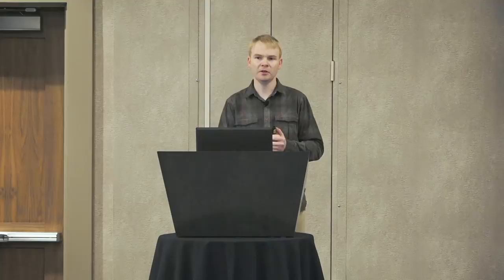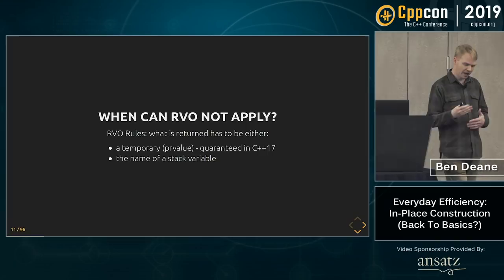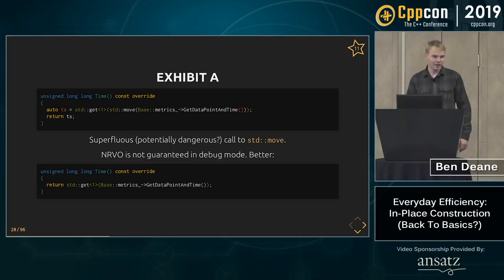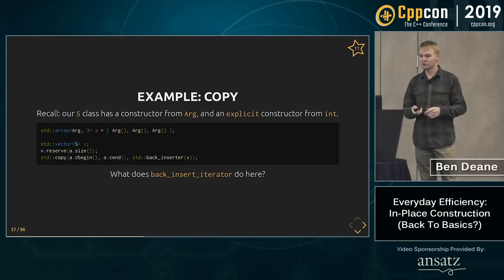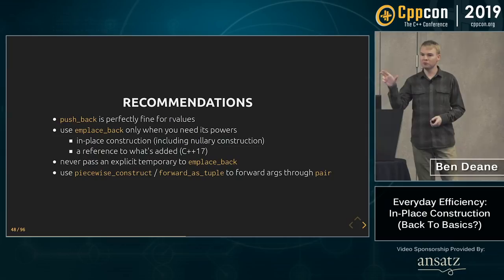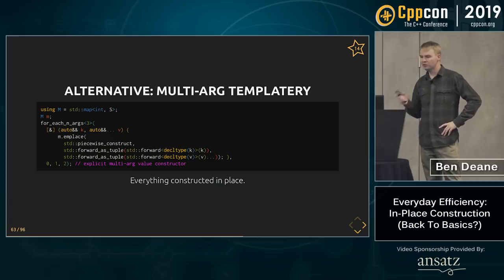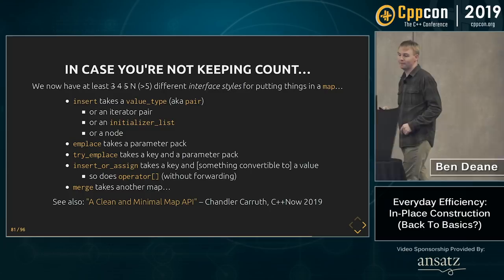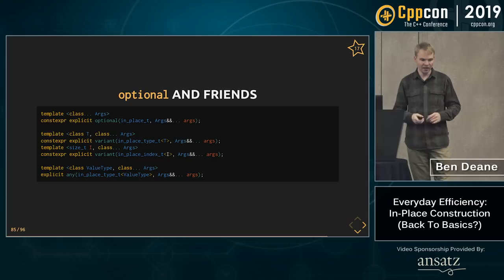CppCon 2019: Ben Deane “Everyday Efficiency: In-Place Construction (Back to Basics?)”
Efficient C++ has always been about minimizing copies. This practically-focused
talk is about how to do that when working with move semantics, perfect
forwarding and STL containers, or non-STL containers that present similar
interfaces.

In-place construction is an easily stated goal, but can be really fiddly to get
right, especially given the foibles of various container interfaces. We'll talk
about copy elision; when to use emplace, insert, or other methods; vectors,
maps, optionals, variants; and how things change from C++11 through C++20.
Attendees will learn why in-place construction is beneficial and exactly how to
achieve optimal efficiency with the various standard container types.
Ben Deane
Ben was a game programmer for over 20 years, working in C++ since the late 90s for companies like EA and Blizzard. In 2018 he left the games industry to join Quantlab, an automated trading firm, where he writes modern, well-performing C++. He likes to play with algorithms, and to make the type system work for him, and he’s always looking for useful new techniques. Ben is the presenter of several previous C++Now and CppCon talks.